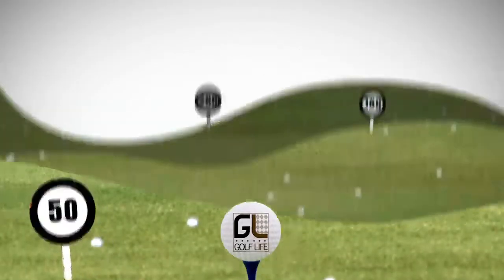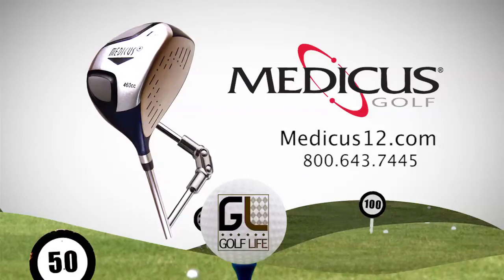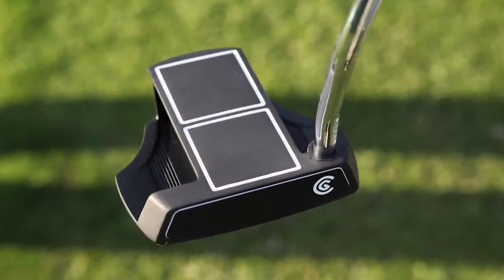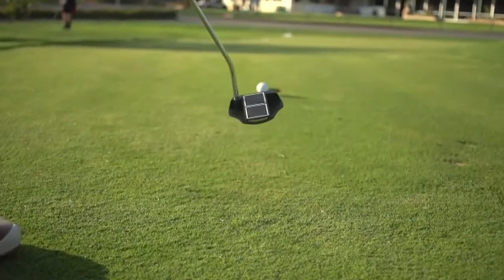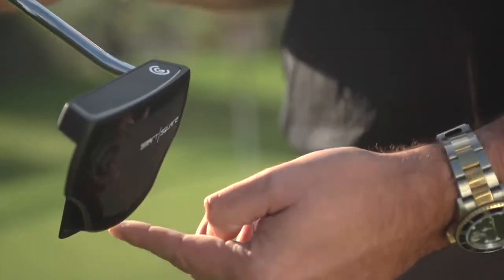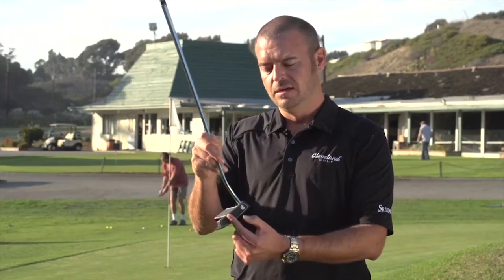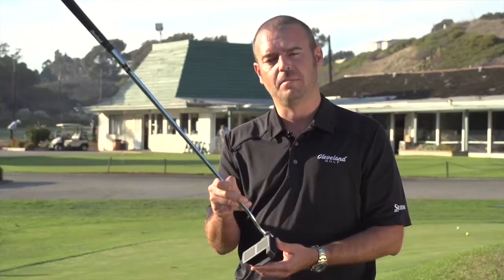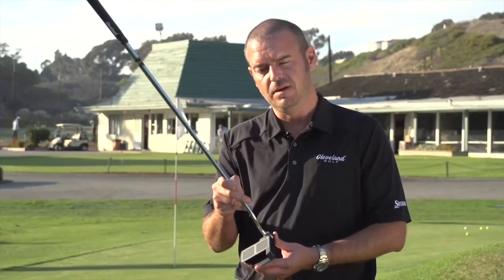Putt better with the Cleveland Smart Square Putter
Cleveland Golf has prided itself on leading the way in short game innovation with wedge designs and technologies that help players of all abilities hit the ball closer to the hole. Now, we're pleased to bring you the next great innovation that will enhance your ability to find the bottom of the cup: the Smart Square putter.
Following intensive research into the most successful putters of all time and what golfers focus on when they align a putt, the Smart Square incorporates alignment technology that has proven to be the most advanced and simplest we've ever created.
The key to the Smart Square is Dual Axis Alignment. Two squares create parallel lines that frame the ball at address and provide a clear visual path to the hole. They also generate two perpendicular lines that easily highlight when the putter is misaligned even by a fraction of a degree. Our testing shows players aligned the Smart Square 23% more accurately than one of the most popular putters of all time.